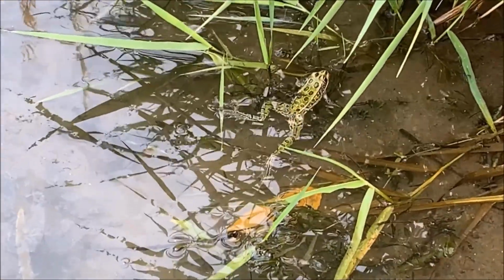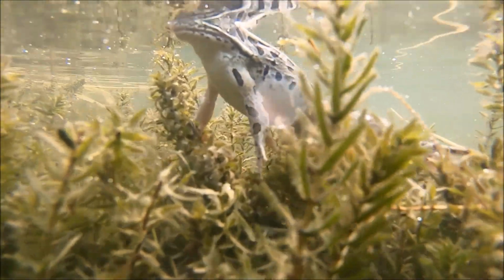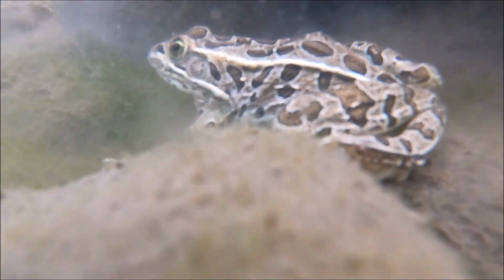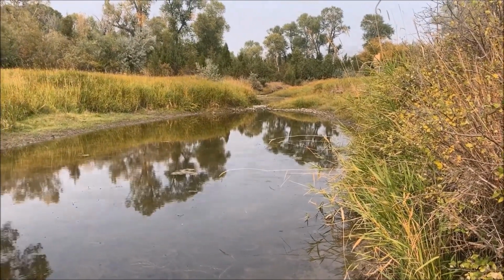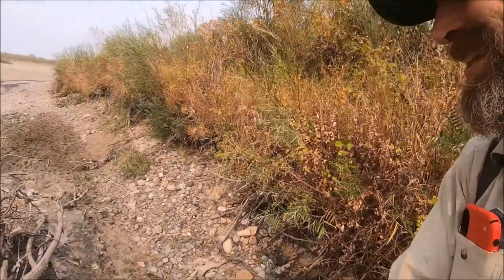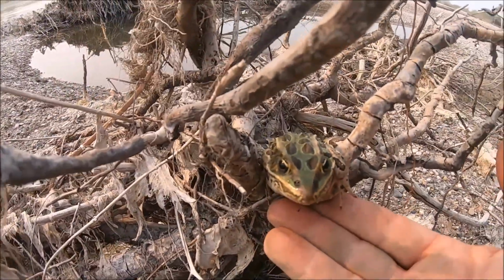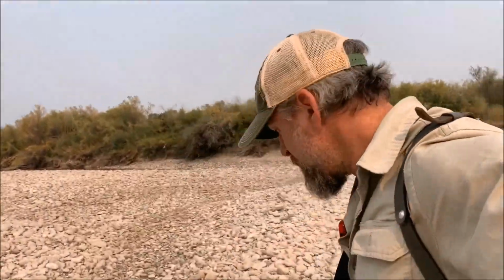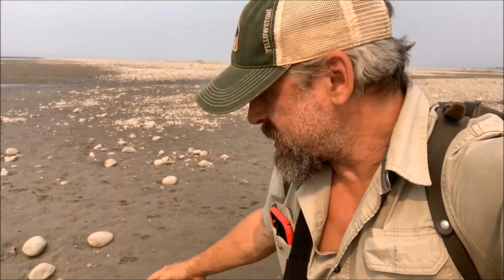Leopard Frog adventure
A trip through the delta area.